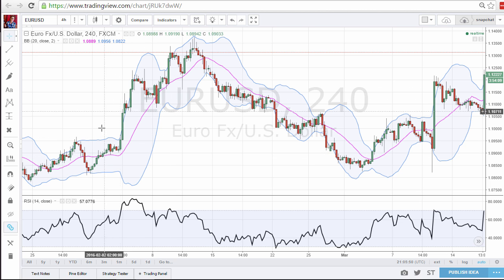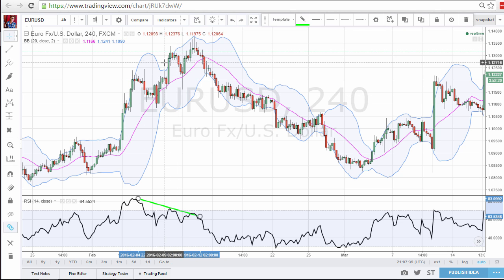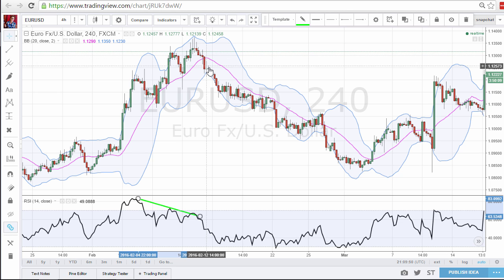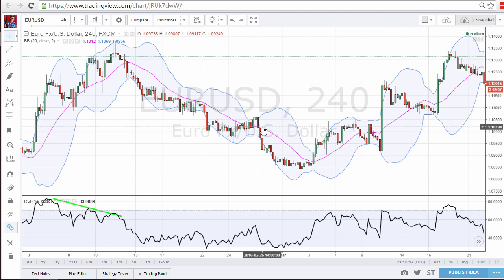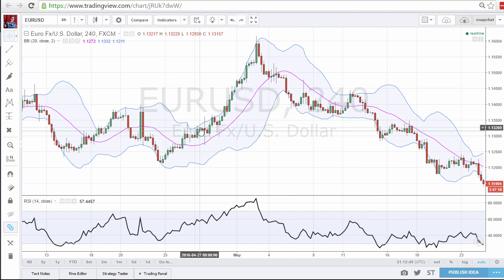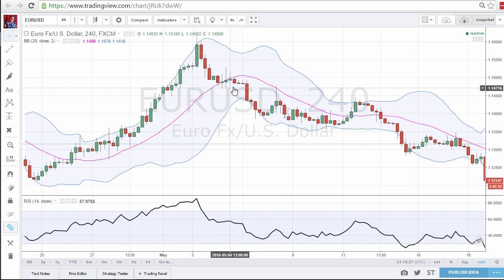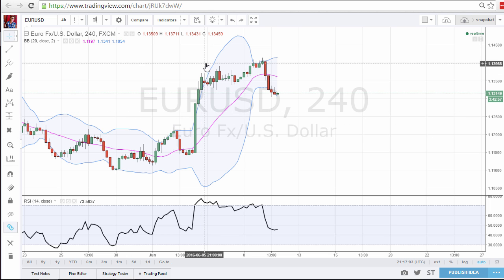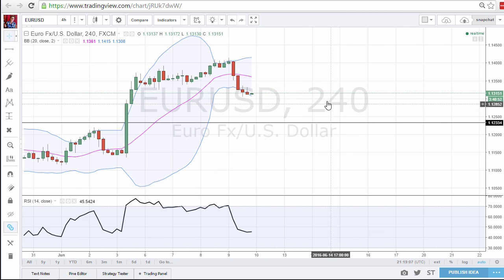The 4 Types Of Reversal Trades And How To Trade Them